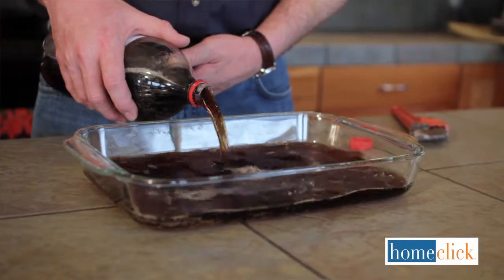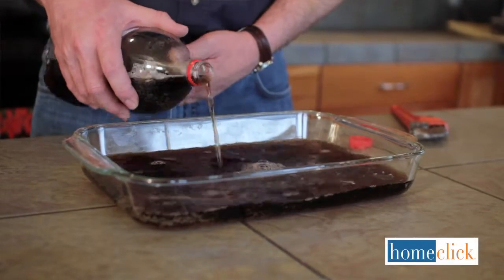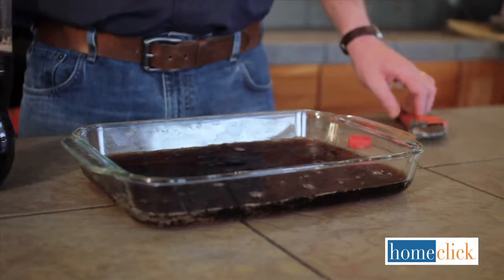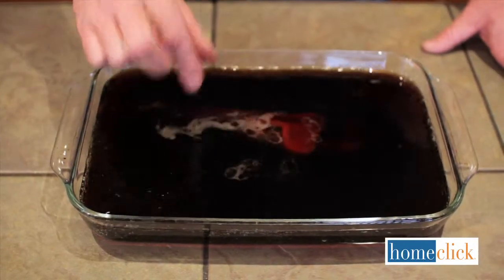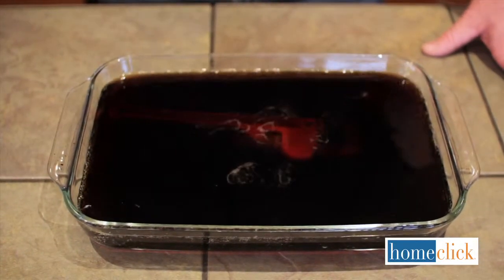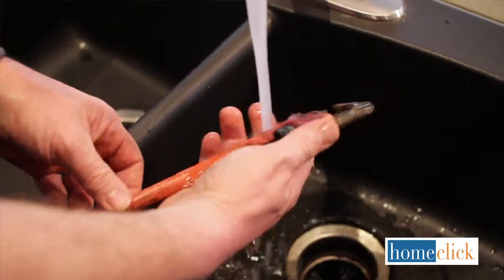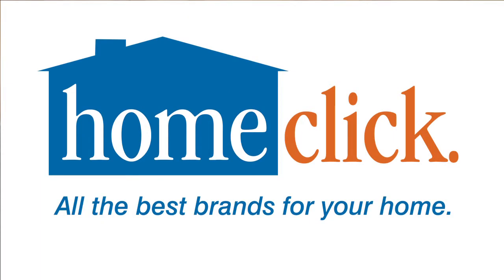An Amazing Tool Cleaning Trick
Vermont-based contractor Jess Oppenheimer shows you a clever trick for cleaning grease-covered tools -- using cola!